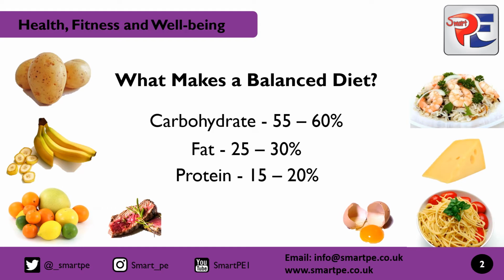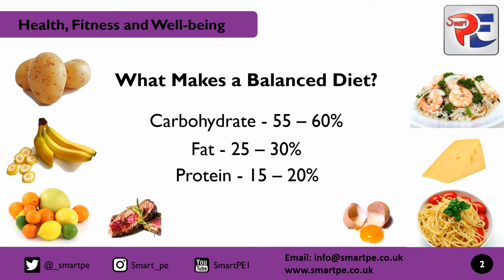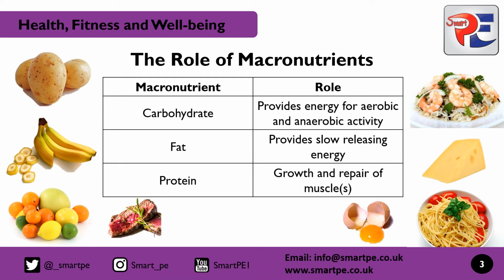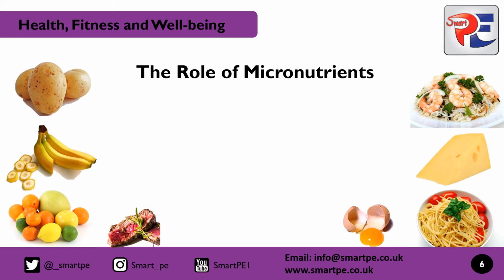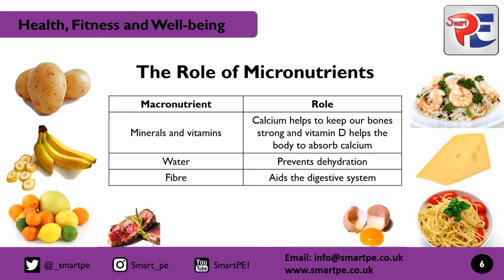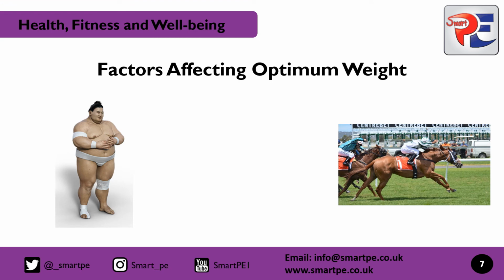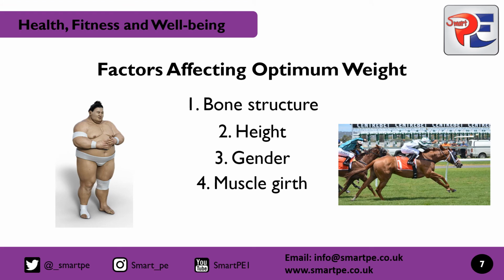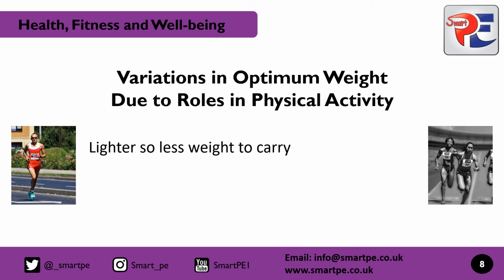Energy Use, Diet, Nutrition and Hydration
This short clip allows your students an opportunity to learn or recap an entire topic.  The video is designed work alongside an extended question resource called Smart Sheet or can be used as a standalone teaching and learning tool.  If used as part of Smart Sheets, students need to watch, make notes and select and apply appropriate content from the video tutorial to answer the extended question.